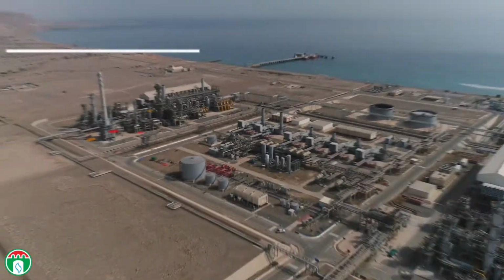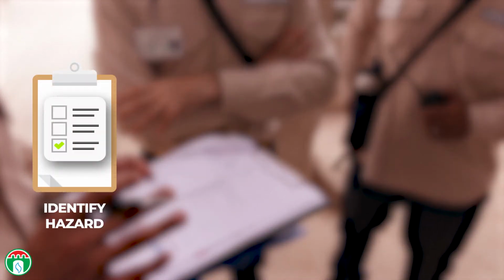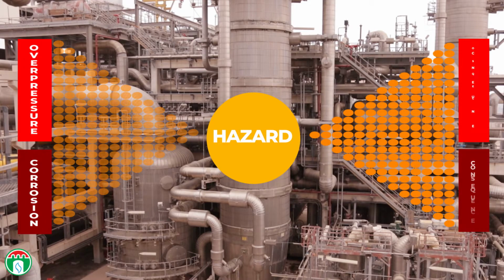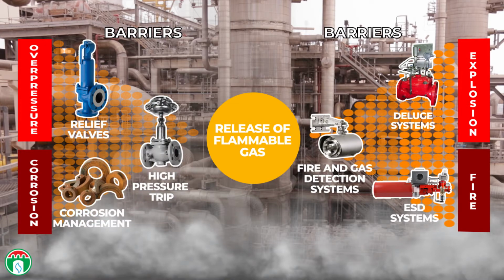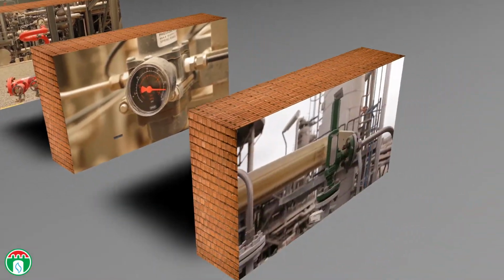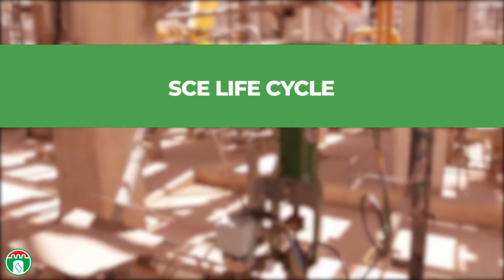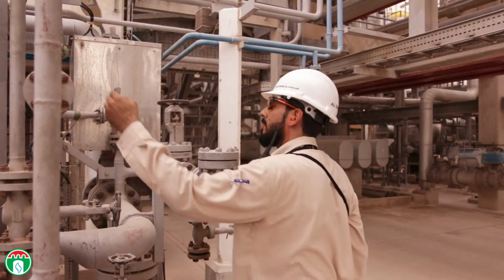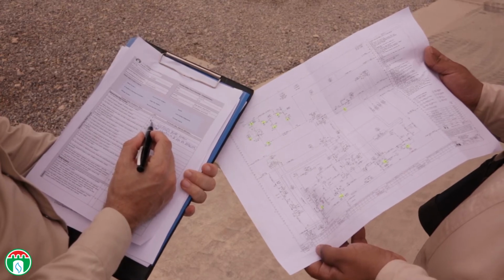LNG Facilities | Process Safety Management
Oman LNG commissioned a five part Process Safety Management video series.  Our team developed the technical scripts, filmed on location and liaised with regulators on the aerial filming requirements.